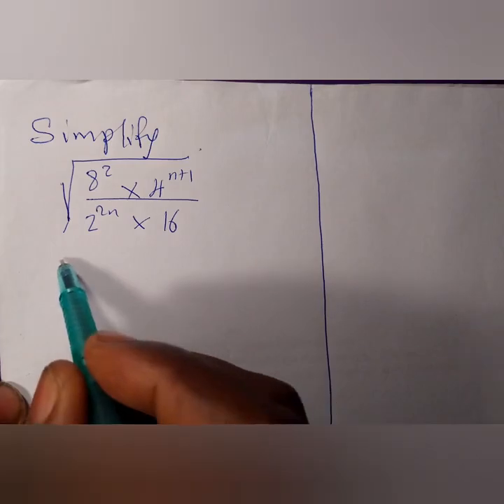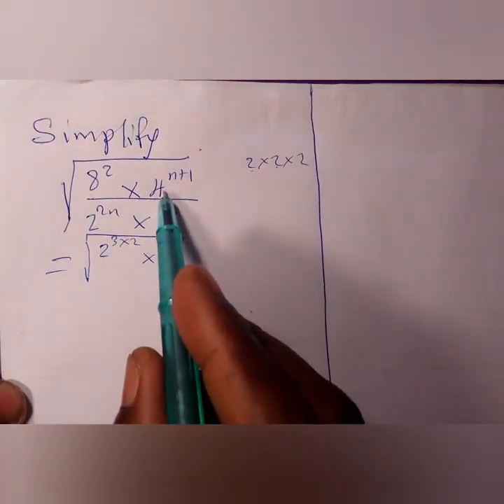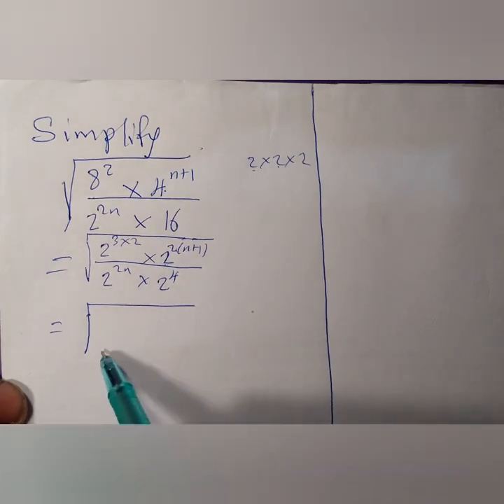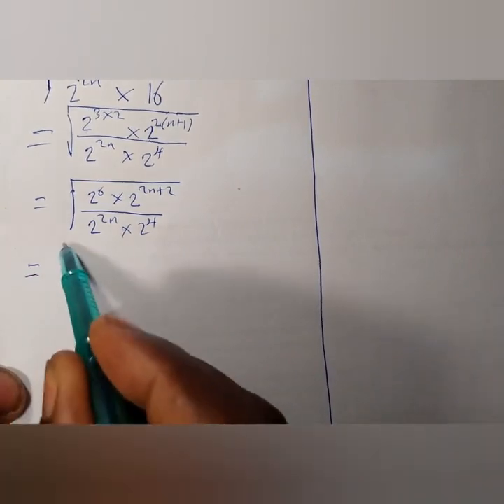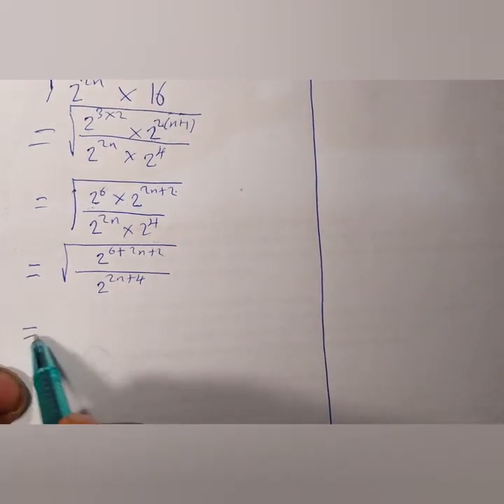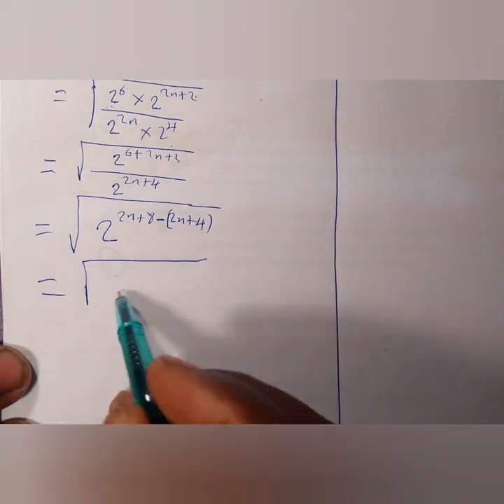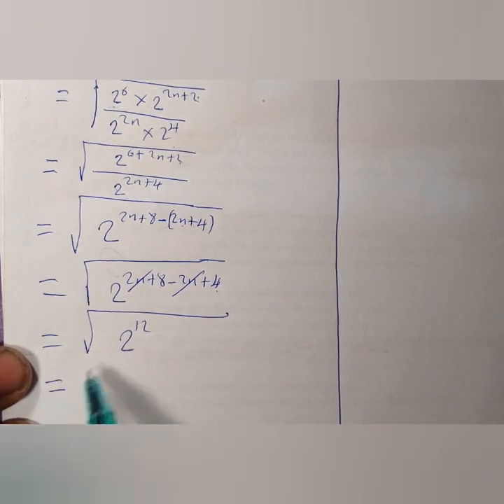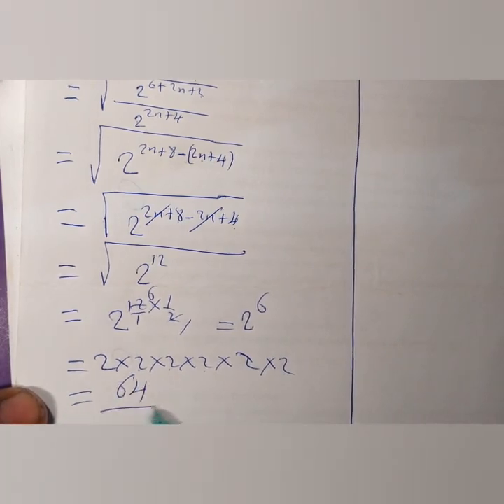The Secret Way to Pass WAEC and NECO Without Stress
Welcome to Kambai Mathematics – your go-to channel for mastering mathematics and acing your exams! Whether you're preparing for WAEC, NECO, GCE, or JAMB/UTME, we've got you covered.

 On this channel, you’ll find comprehensive lessons, problem-solving strategies, tips, and tricks designed to help you understand mathematical concepts clearly and easily.